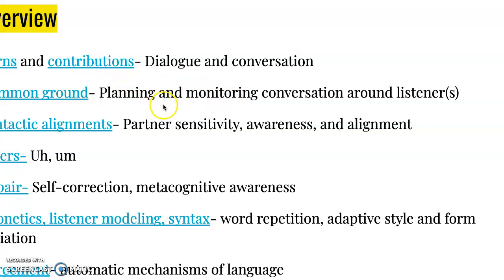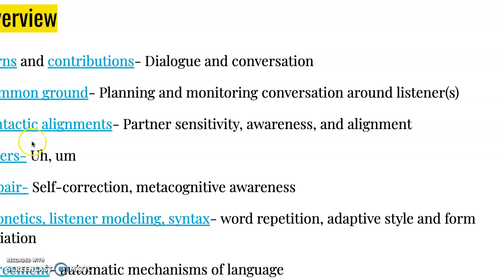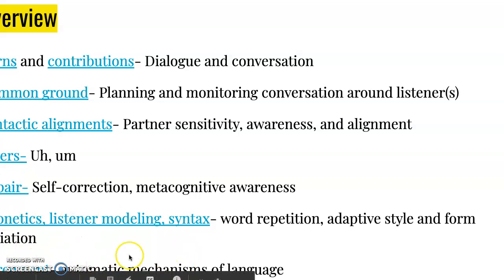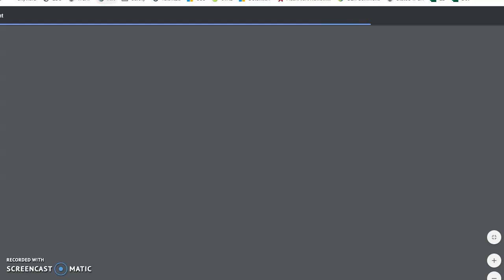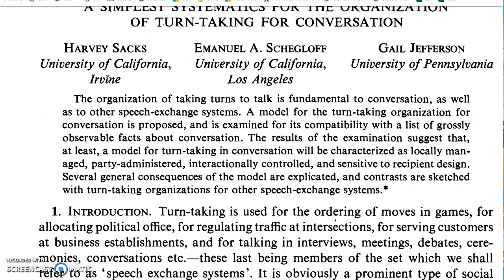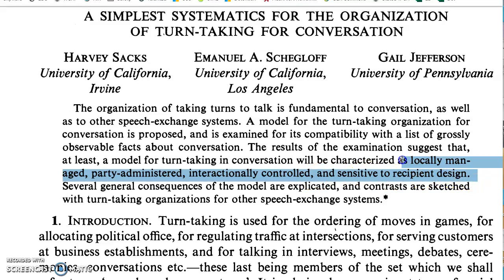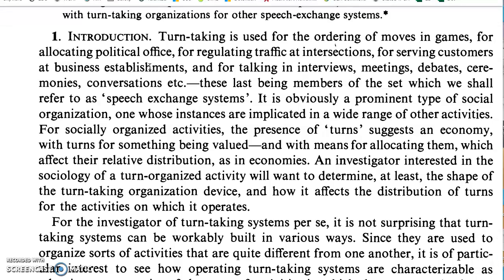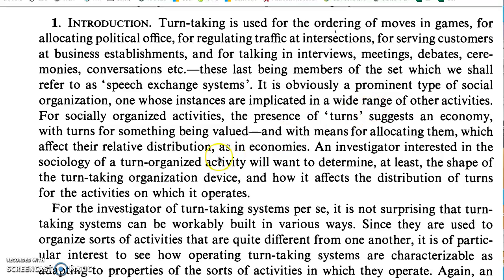Conversational Speech 1